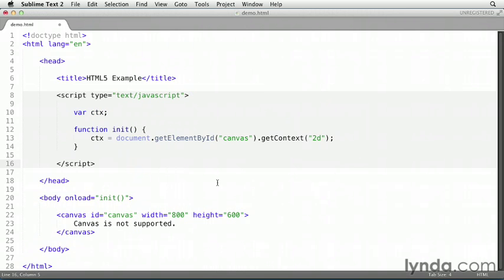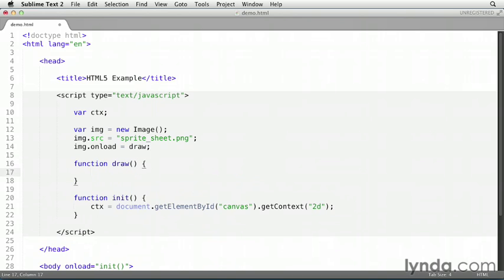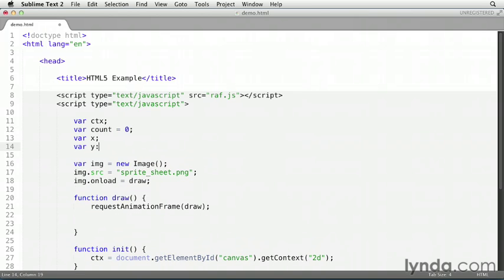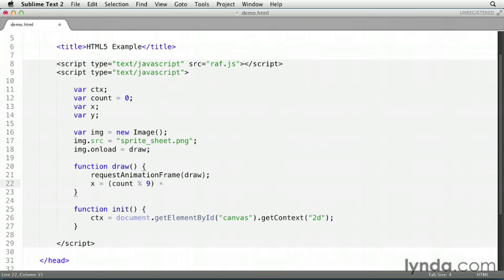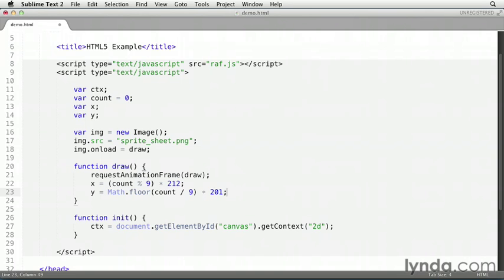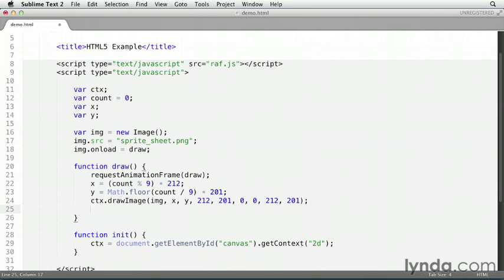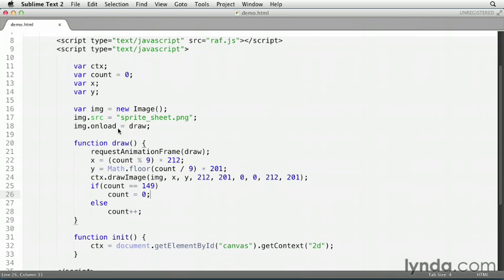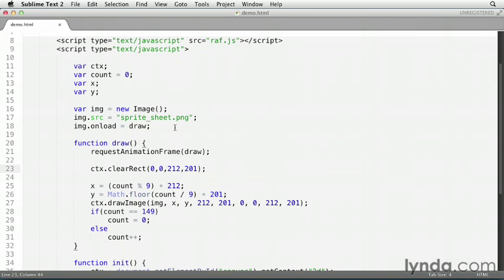html5 tutorial for beginners with examples - Part13 of 40